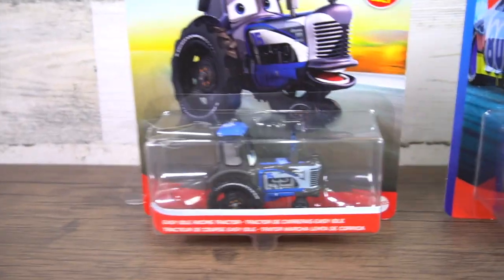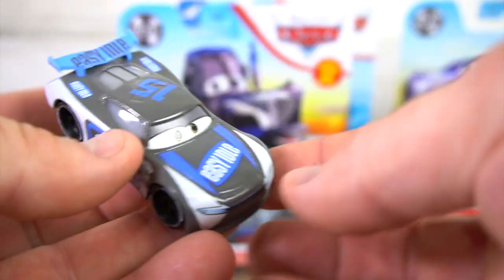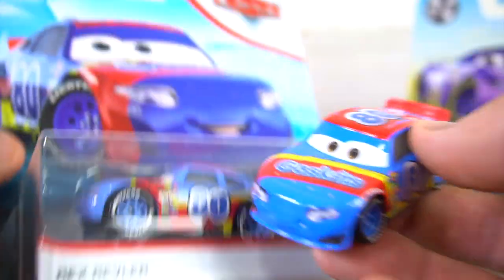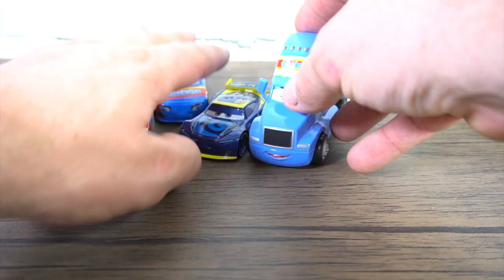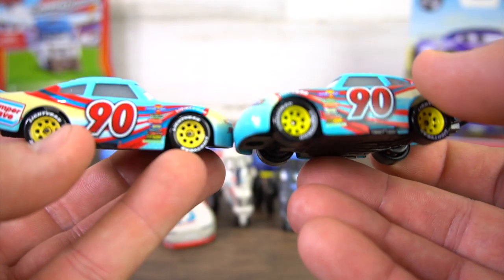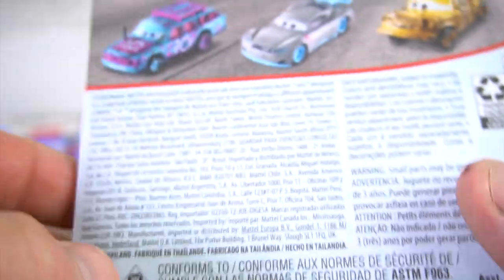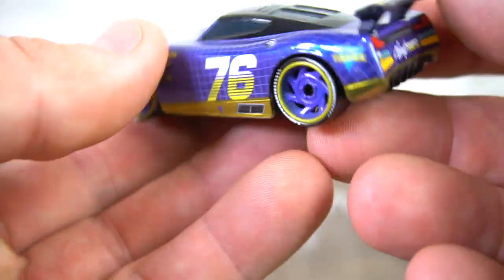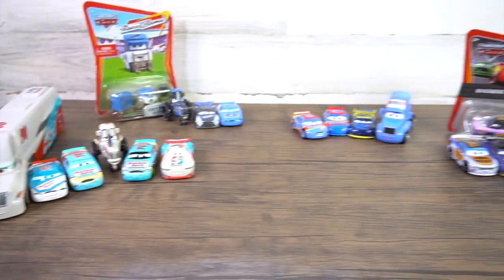Disney Cars Vinyl Toupee Next Gen Easy Idle Tractor Piston Cup Race Teams Collection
Hello Disney Pixar Cars Fans! The Easy Idle Tractor, Gaskits Racer and the Vinyl Toupee racer. But wait we expand this video and show more and more characters from those Piston Cup race teams. So many cool cars to collect and add to the collection since 2006 when the Cars movie came out!